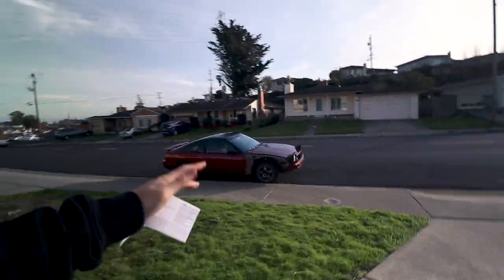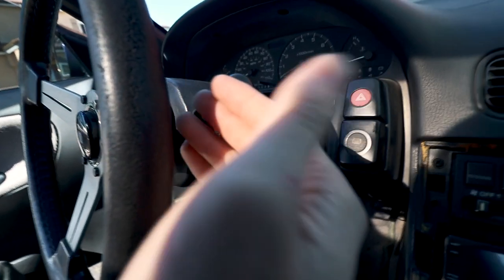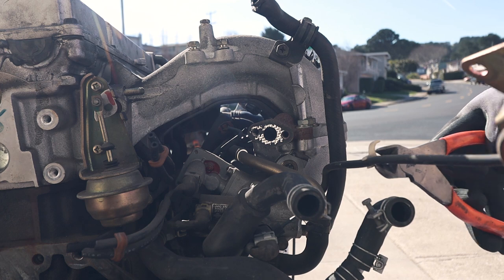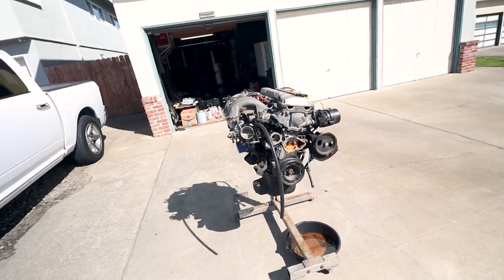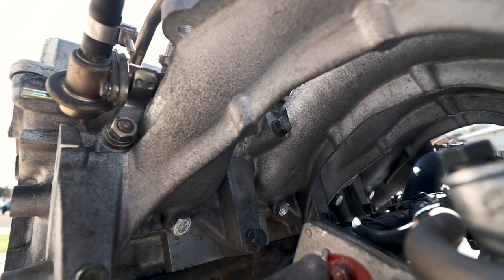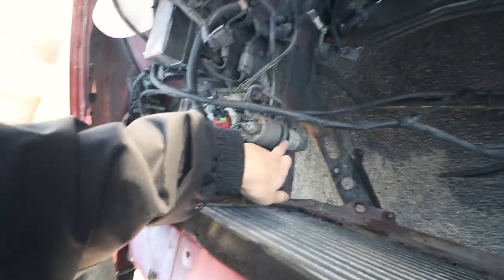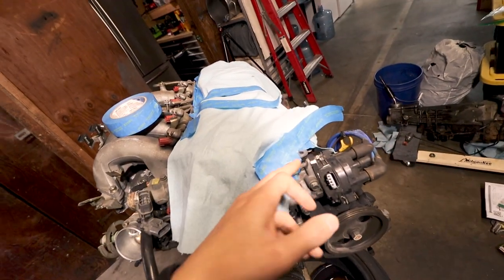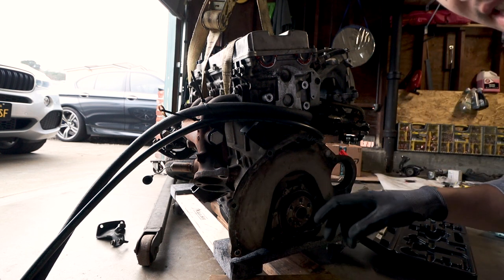Getting my KA24DE perfect for my 240SX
as perfect as can be that is. I finally got the ball rolling on this ka24de swap. I cleaned up the engine removing all unnecessary things in my opinion. Hopefully it is in the car next video.